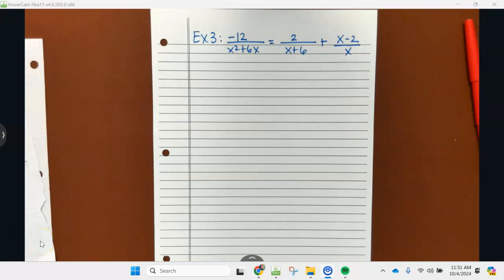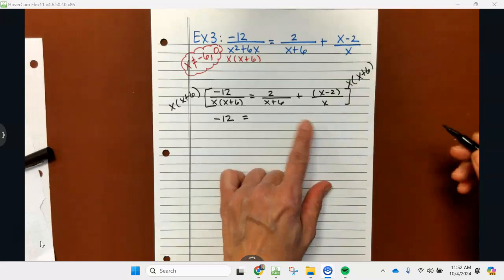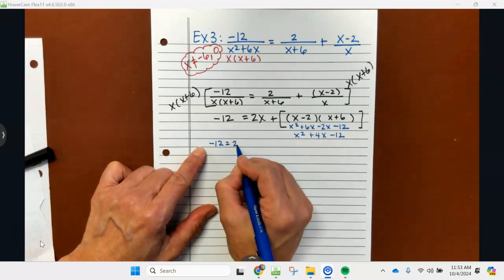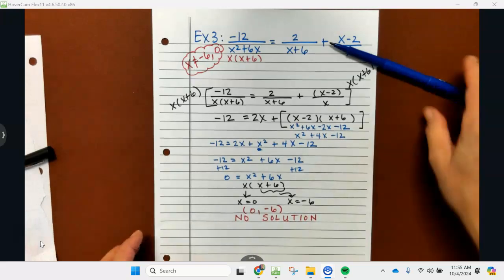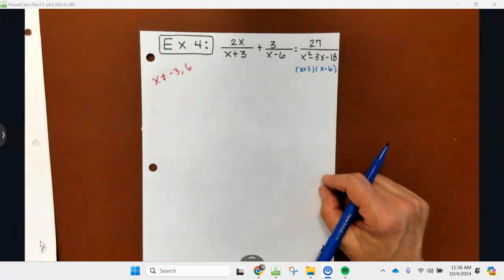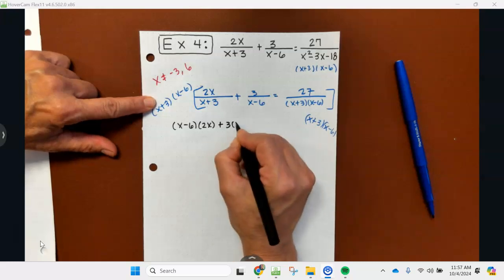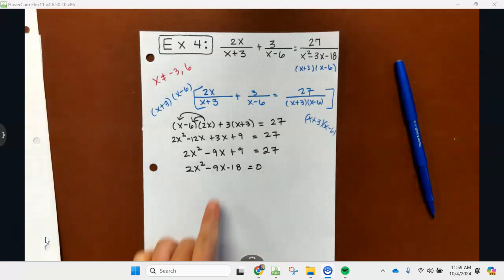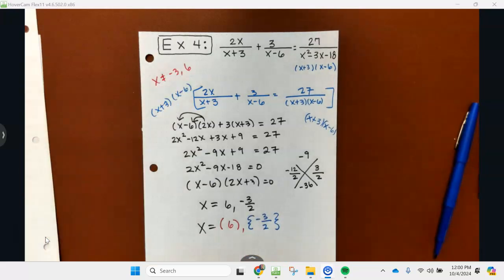2.5 Solving Day 1 Part 2